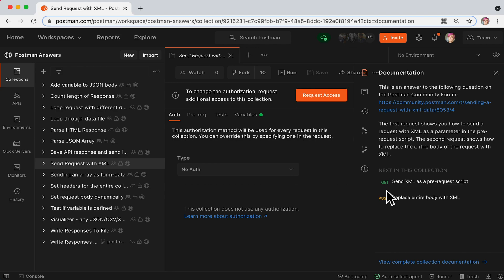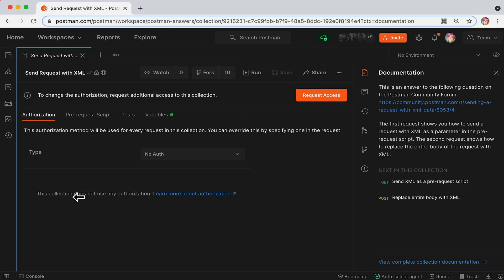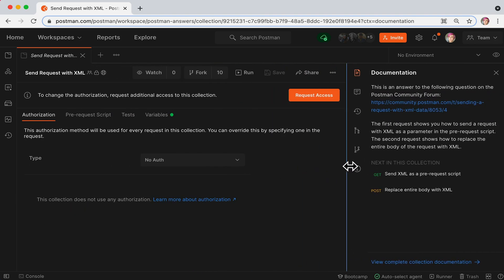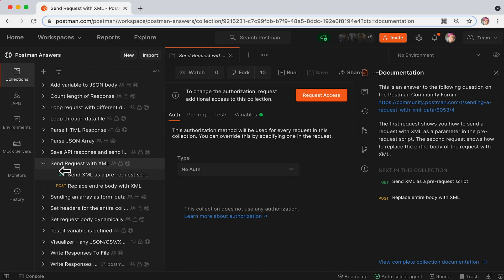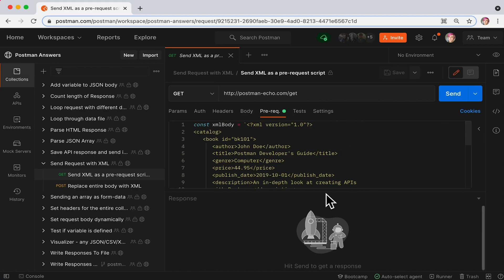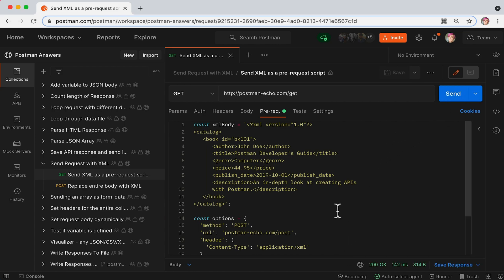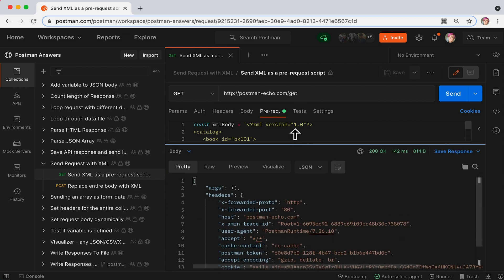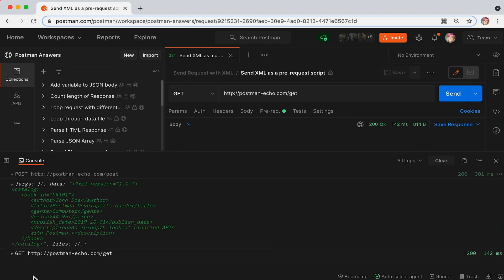Adjust Your UI Using Panes | Postman Level Up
The Postman UI is adjustable to fit your needs. Let's take a look at how adjusting panes can customize your view.